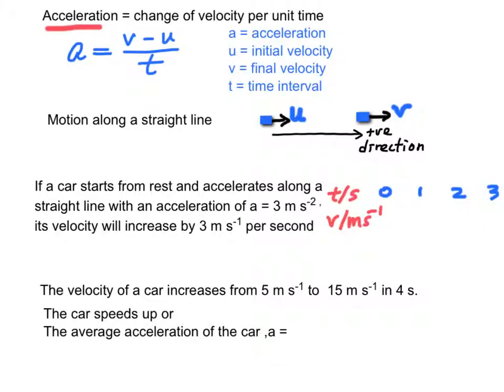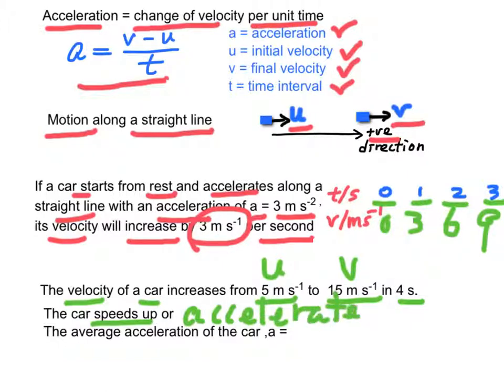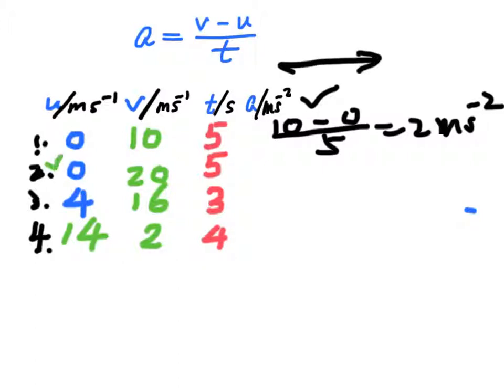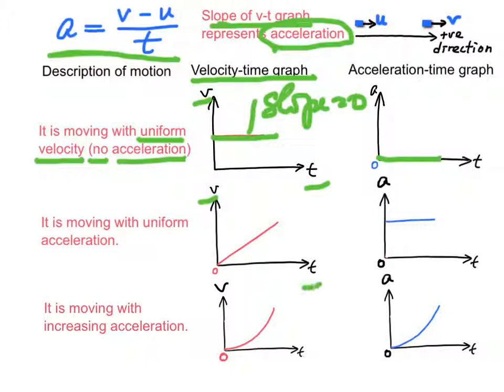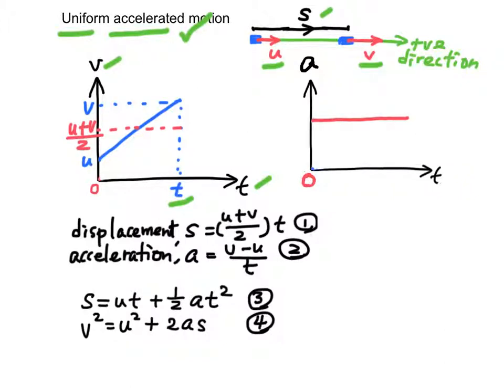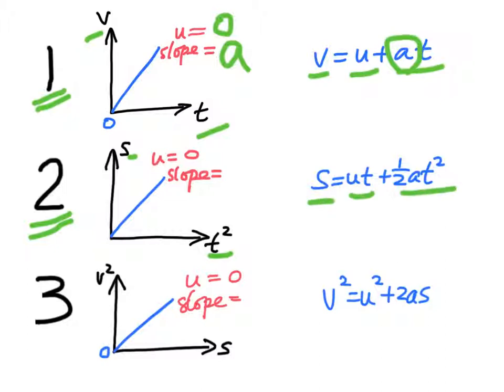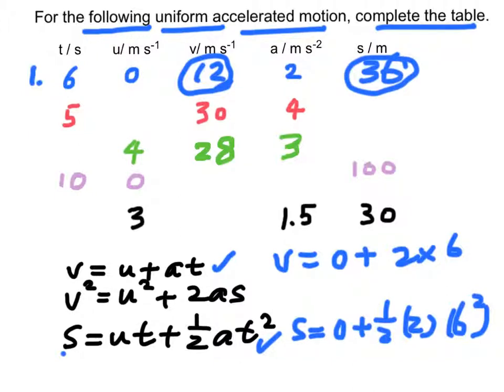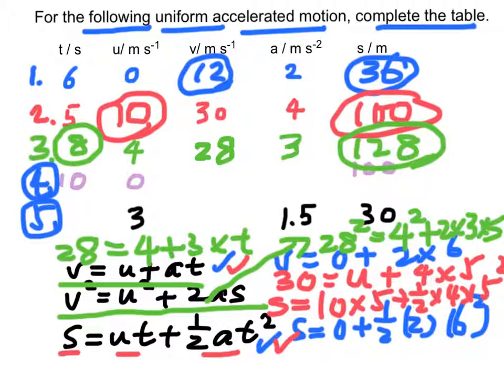chapter 5. Motion (Part 2)